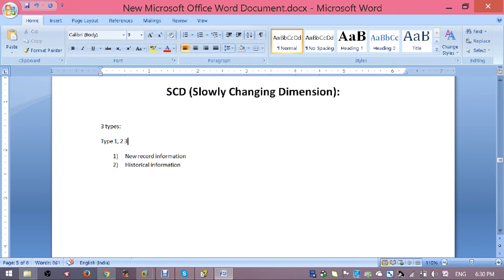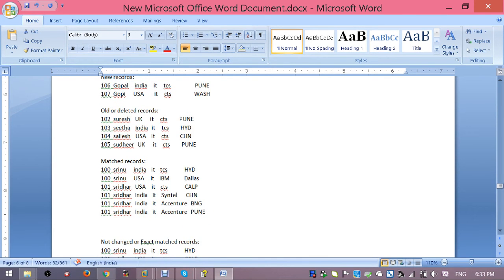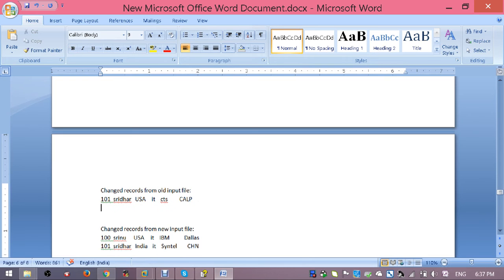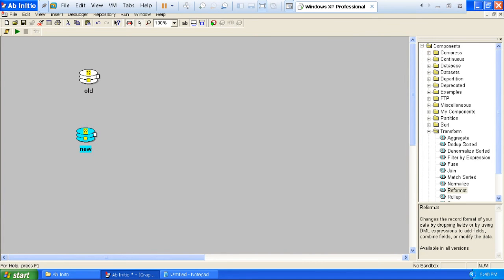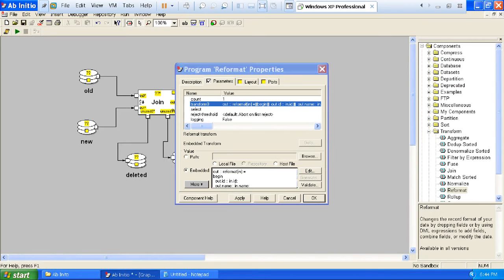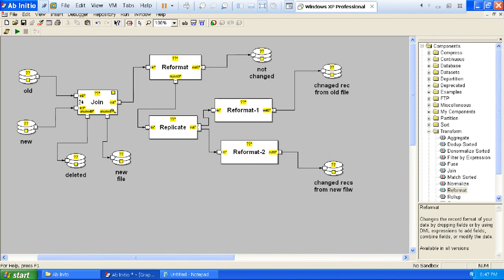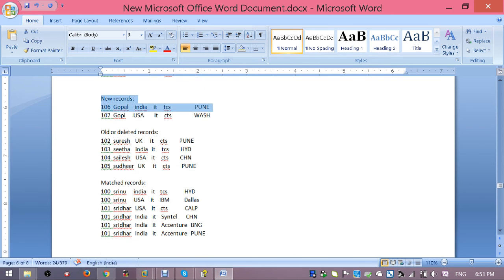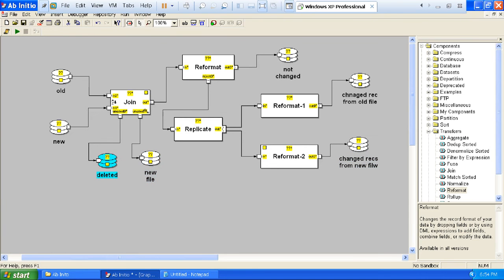Abinitio_DataWareHouse2_Scenario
The data warehouse-based Scenario briefed here.